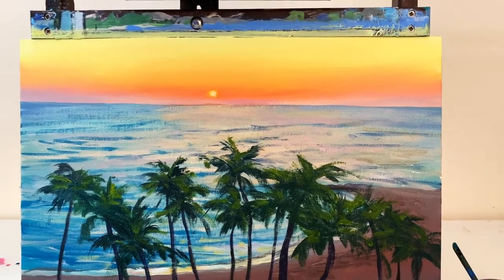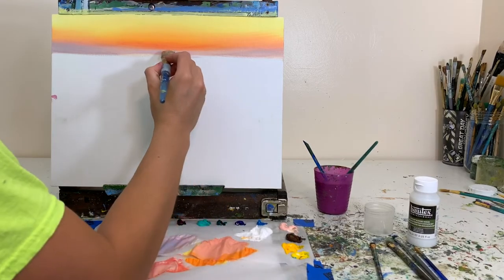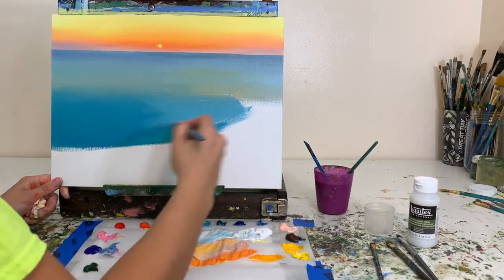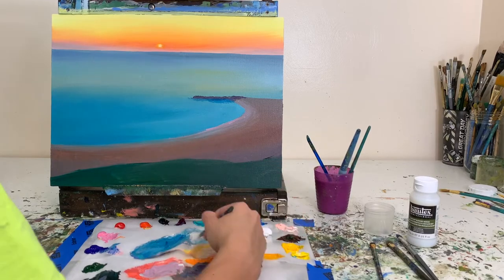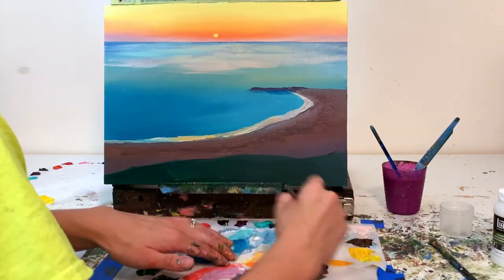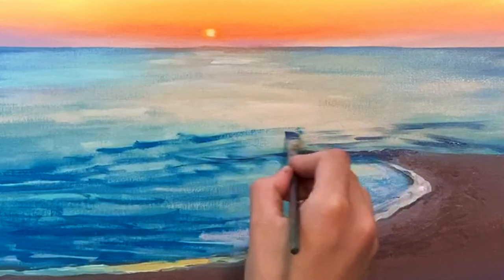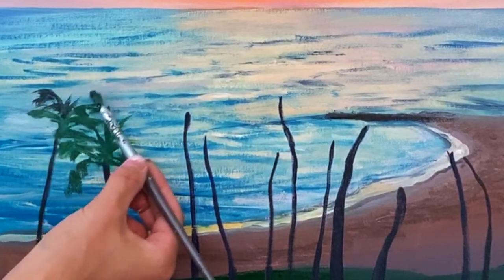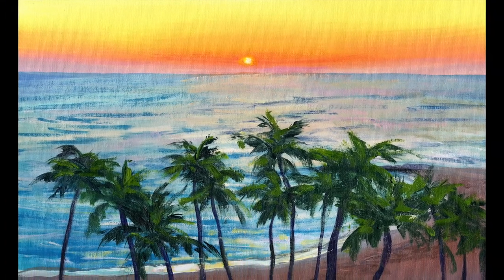Oahu Sunset Acrylic Painting Tutorial in Real Time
Citrus Solvents Safe Paint Thinner